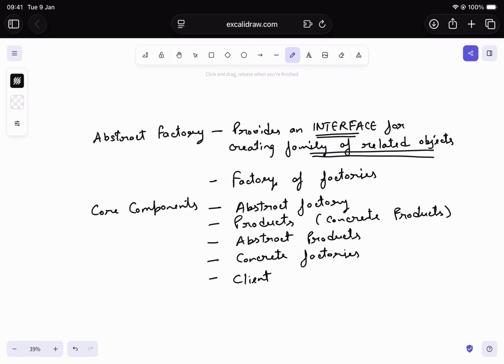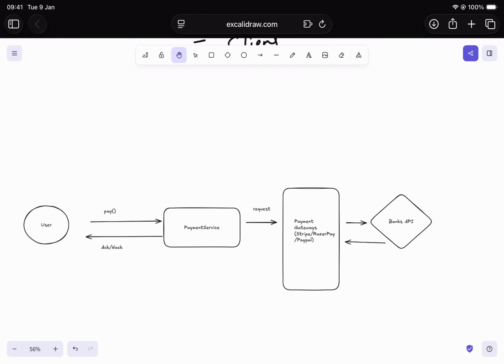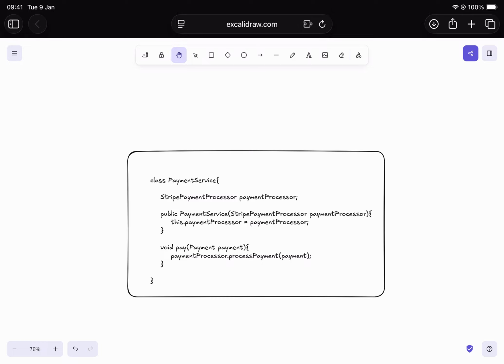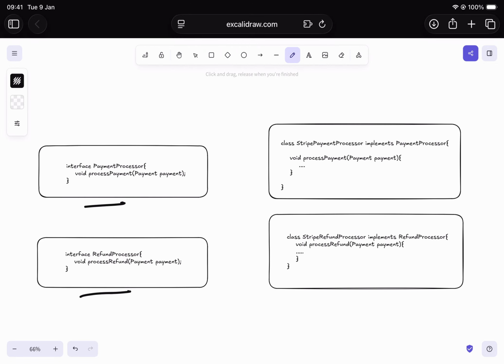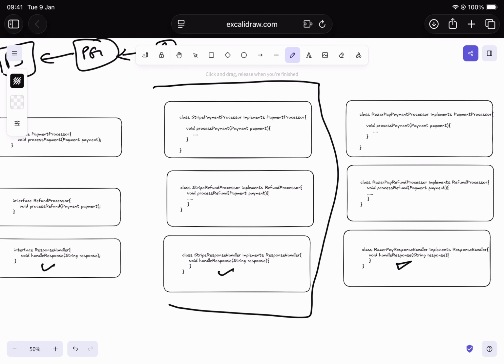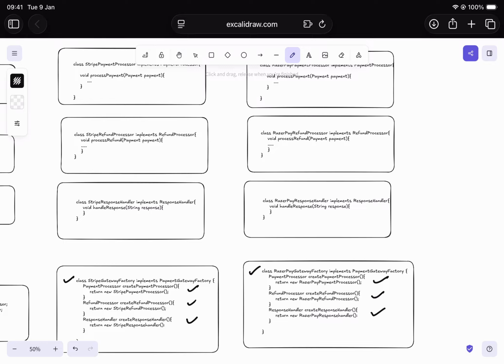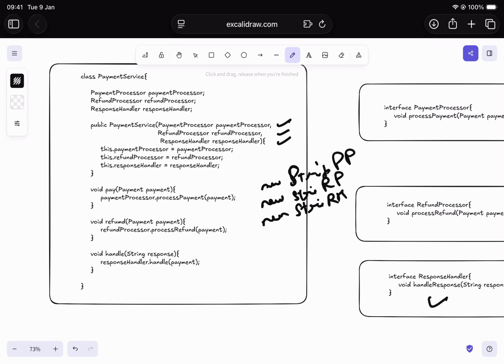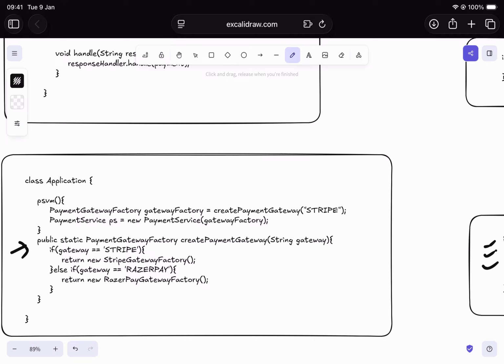Abstract Factory Design Pattern | Design Patterns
Explained Abstract Factory Design Pattern with an example of PaymentsService and how different PaymentGateways can be integrated to PaymentService using abstract factory design pattern